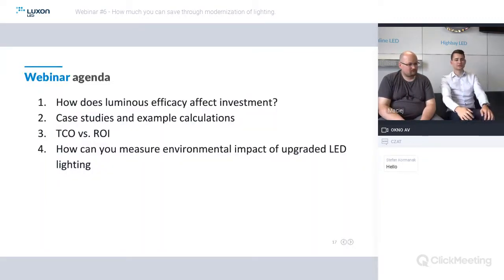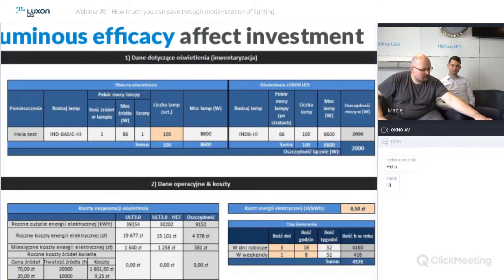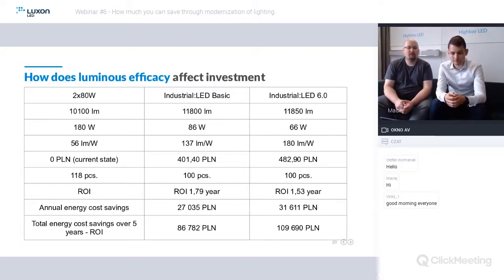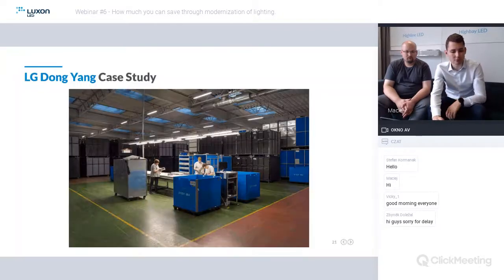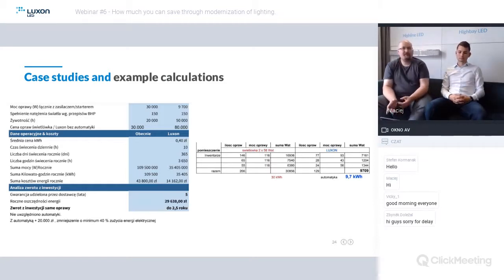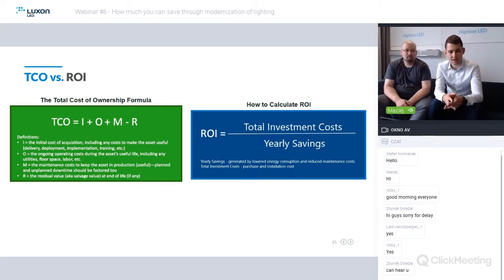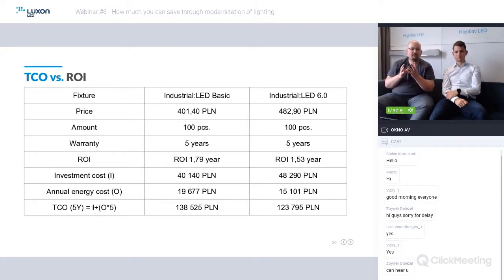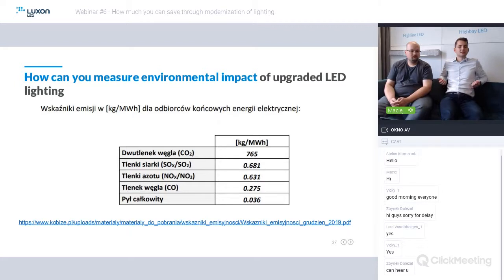Webinary | How much you can save through modernization of lighting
𝐃𝐮𝐫𝐢𝐧𝐠 𝐭𝐡𝐞 𝐰𝐞𝐛𝐢𝐧𝐚𝐫 𝐰𝐞 𝐰𝐢𝐥𝐥 𝐜𝐨𝐯𝐞𝐫 𝐭𝐡𝐞 𝐟𝐨𝐥𝐥𝐨𝐰𝐢𝐧𝐠 𝐩𝐨𝐢𝐧𝐭𝐬:
🔵 What influences the modernization of lighting?
🔵 What is the role of a lighting audit before modernization?
🔵 Examples of completed projects and real savings generated after the implementation.
🔵 What effect does LED lighting have on the environment?
🔵 How luminaire efficiency influences the investment value, ROI and TCO.

𝐃𝐮𝐫𝐢𝐧𝐠 𝐭𝐡𝐞 𝐰𝐞𝐛𝐢𝐧𝐚𝐫 𝐰𝐞 𝐰𝐢𝐥𝐥 𝐞𝐱𝐩𝐥𝐚𝐢𝐧:
🔵 How to calculate savings correctly
🔵 How to measure the impact of modernization on the environment

𝐓𝐡𝐞 𝐰𝐞𝐛𝐢𝐧𝐚𝐫 𝐢𝐬 𝐢𝐧𝐭𝐞𝐧𝐝𝐞𝐝 𝐟𝐨𝐫:
🔵 Industrial and logistic plant owners
🔵 Managers and directors of industrial facilities
🔵 Maintenance managers and specialists
🔵 Specialists dealing with ISO 14000